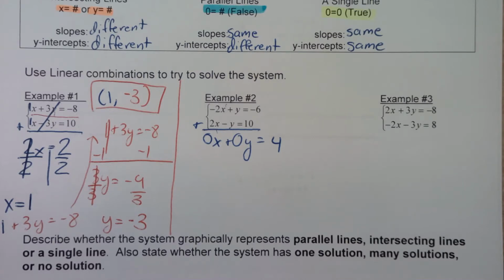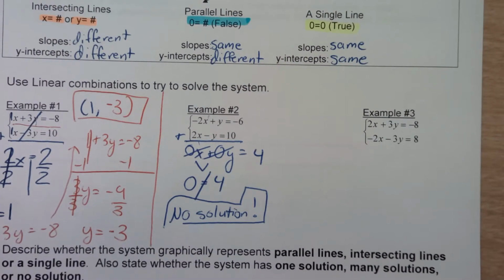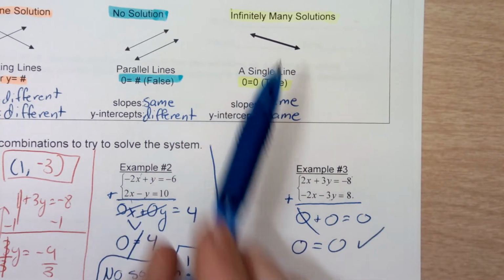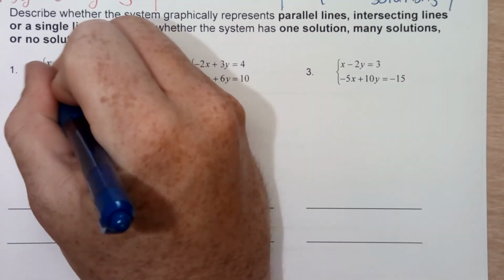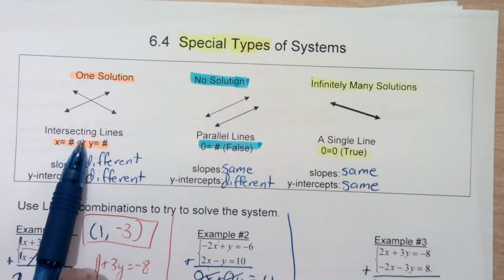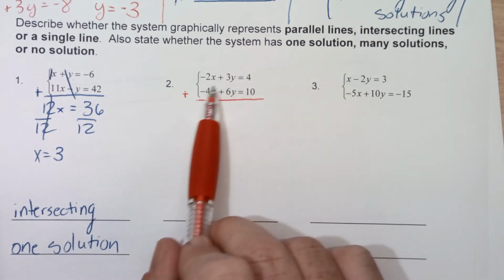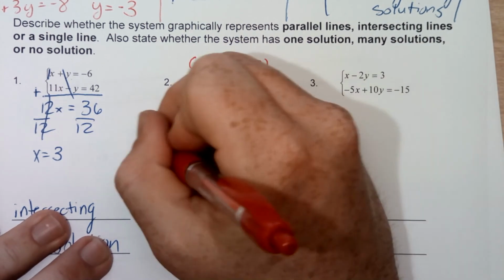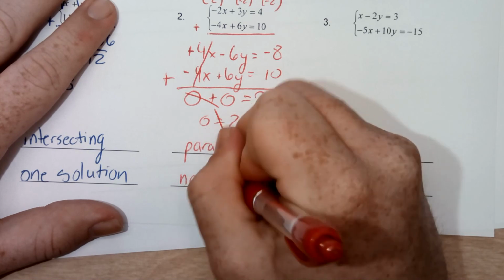Lesson 6.4 Video 2